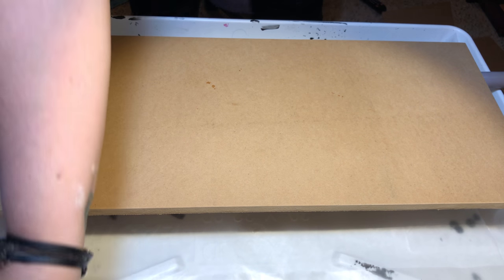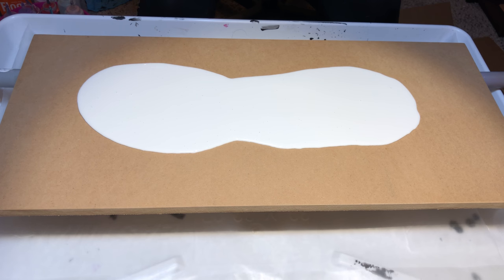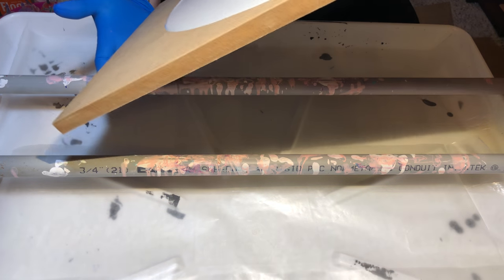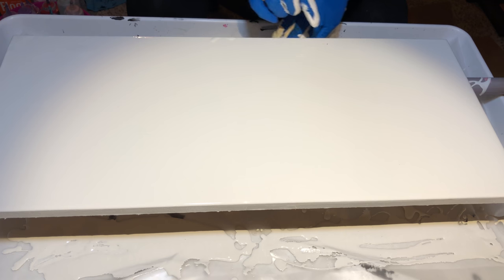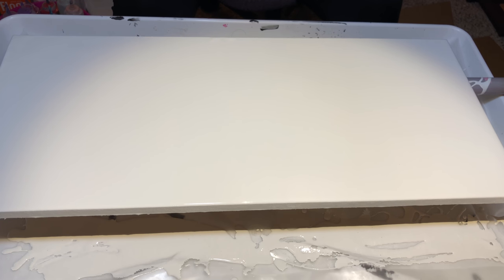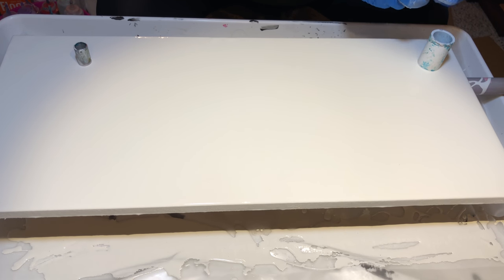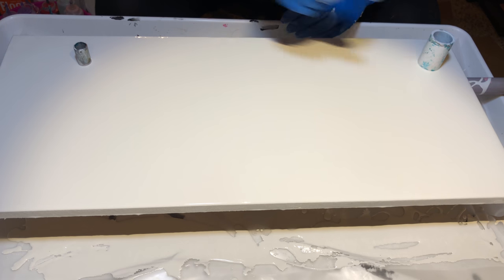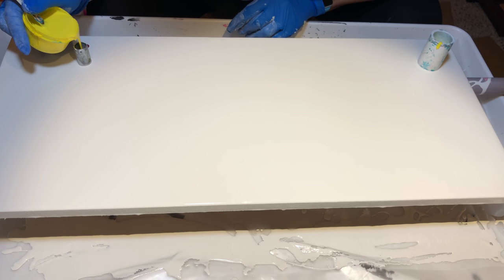7 Acrylic pour, open cup drag on MDF